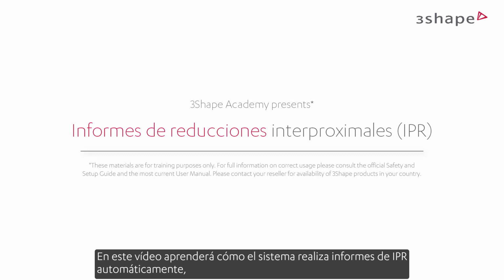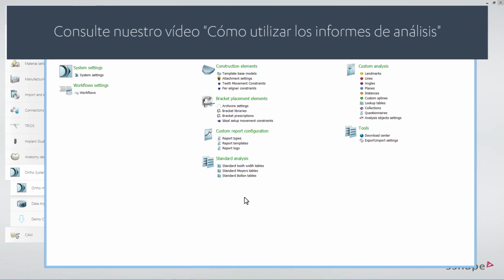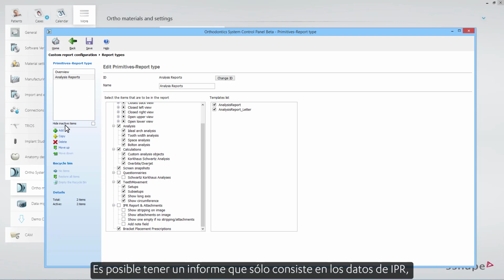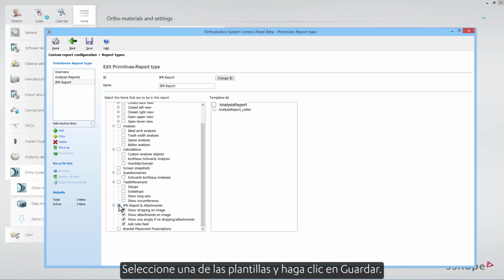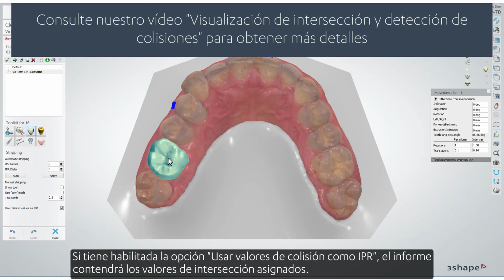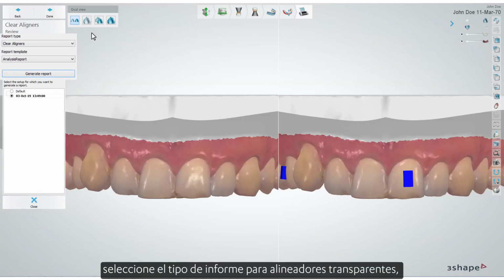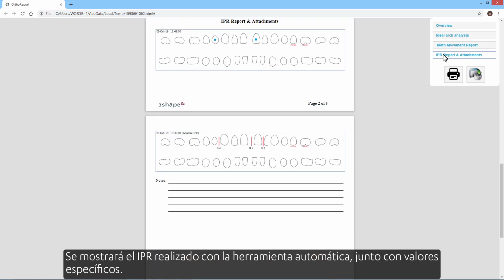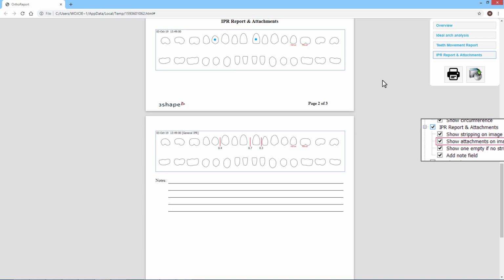3Shape Clear Aligner Studio - Informes de reducciones interproximales (IPR) - IPR Reports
En este vídeo aprenderá cómo el sistema realiza informes de IPR automáticamente, en función de los IPR que haya realizado durante el tratamiento.